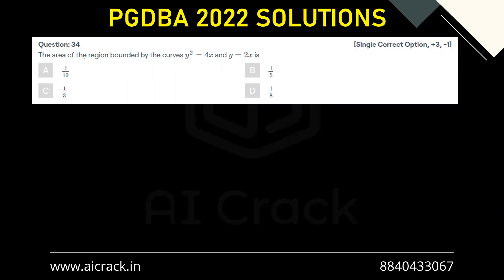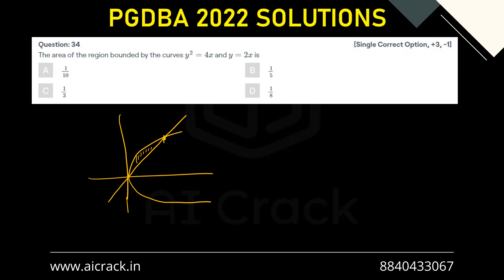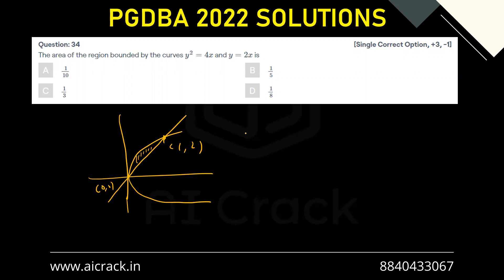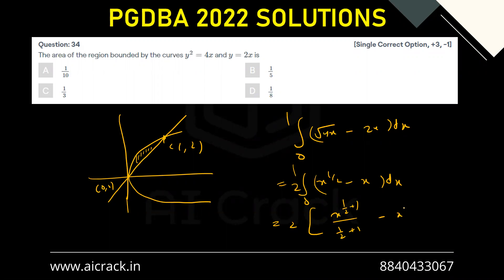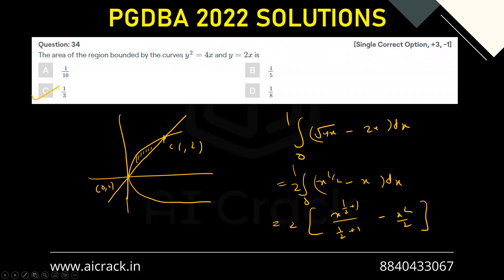PGDBA 2022 Solutions | Maths | Qs No. 34 | AI Crack